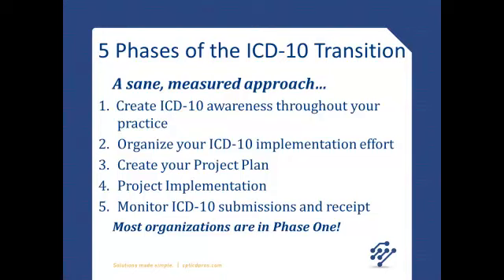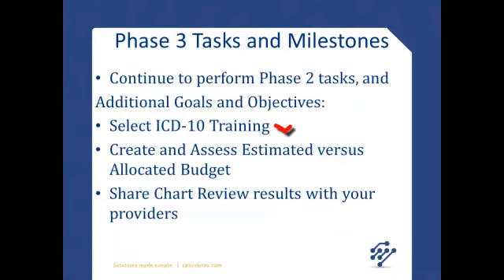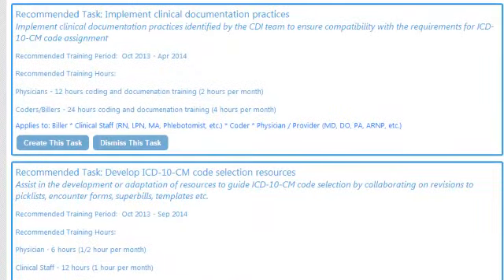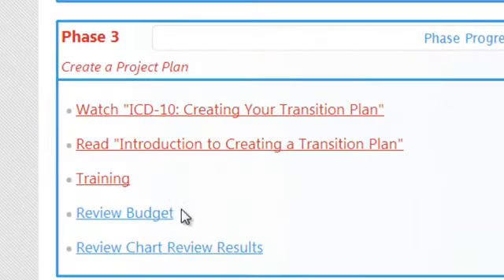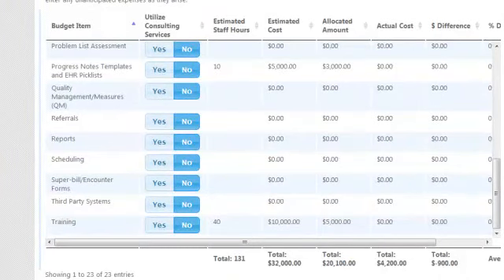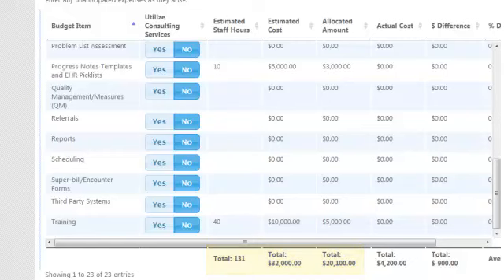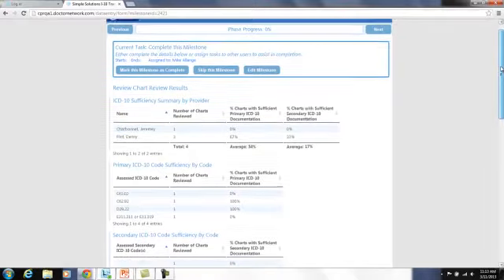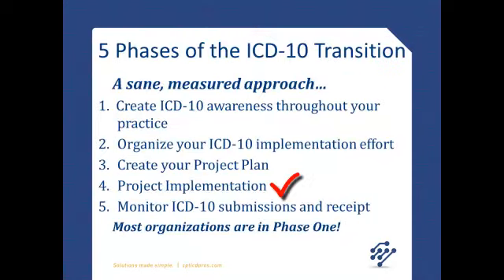ICD-10: Creating Your Transition Plan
Introduction to Phase 3 of the I-10 toolkit available This software prepares a practice for the ICD-10 transition.